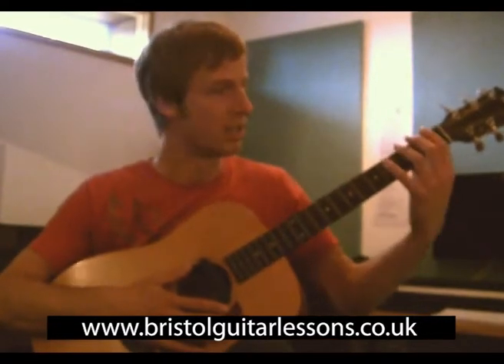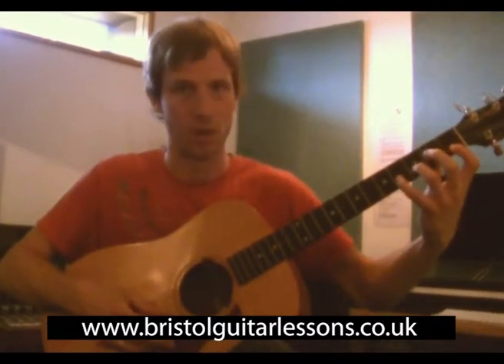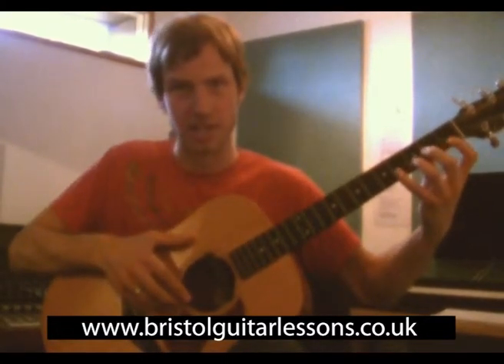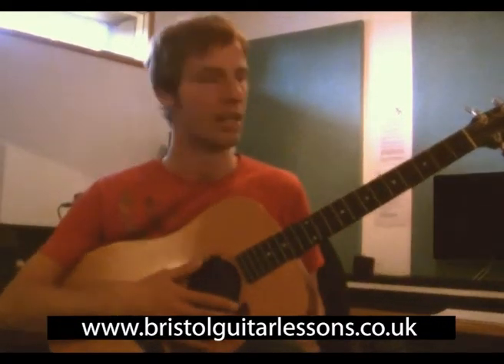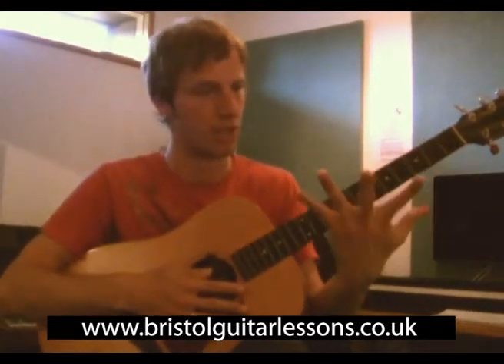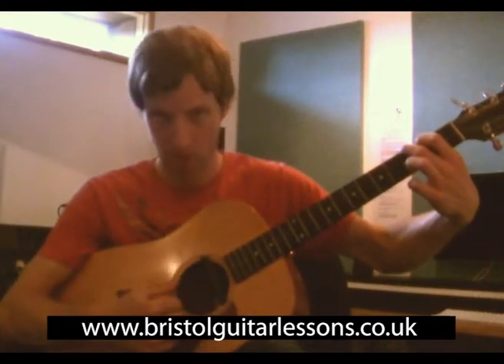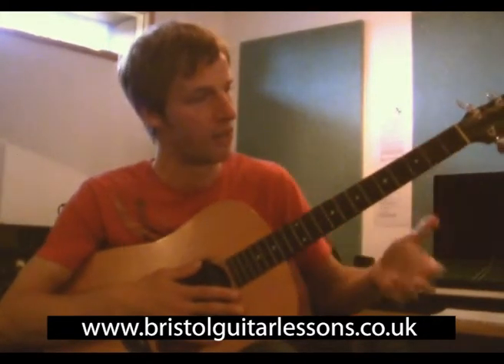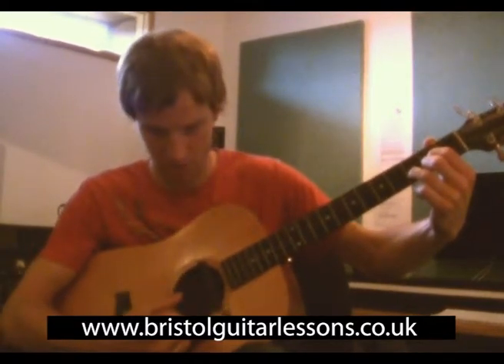Beginner lesson - Bristol Guitar Lessons